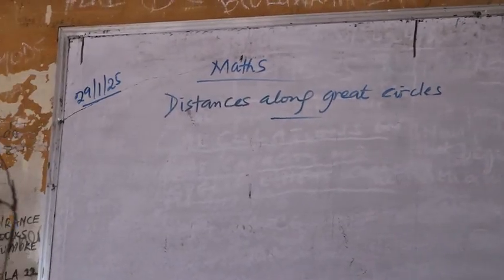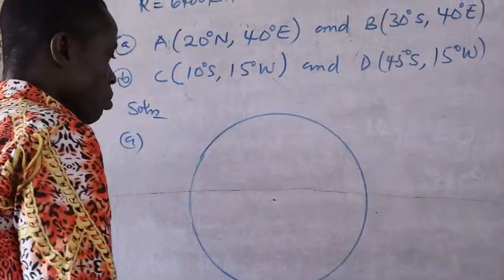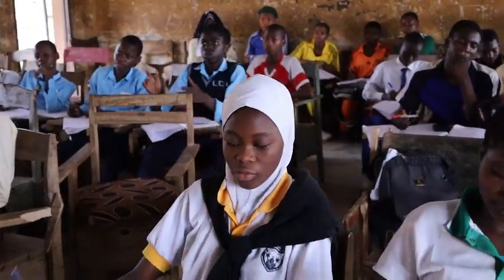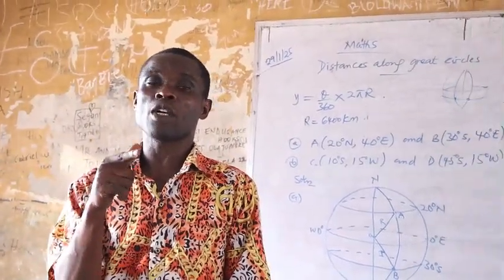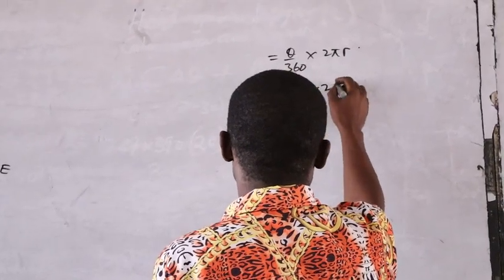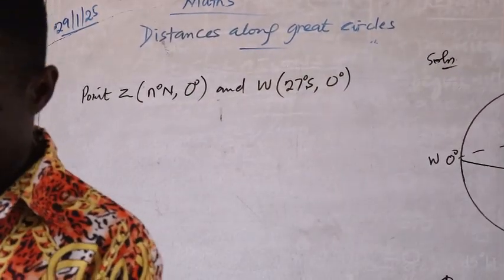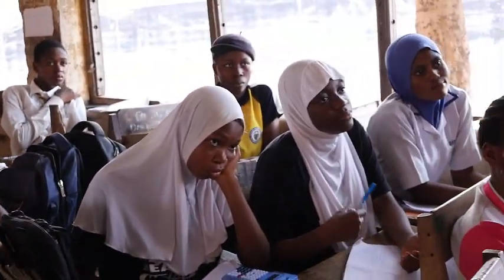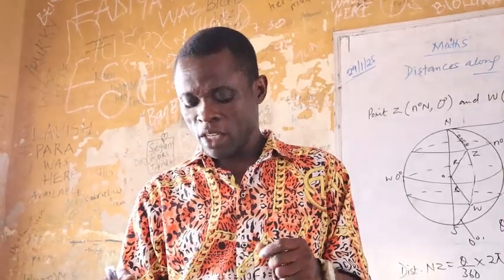Mathematics Class 4: Distances Along Great Circles